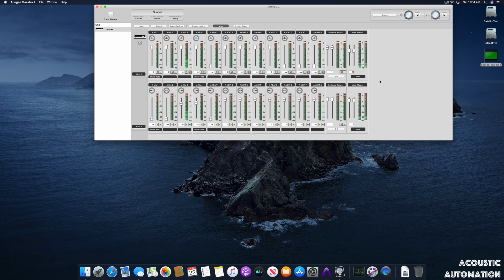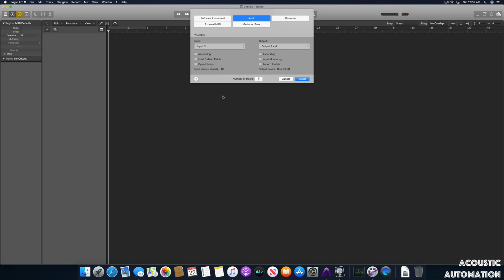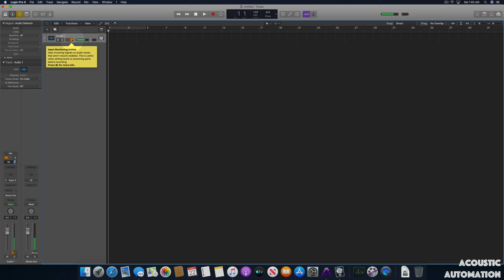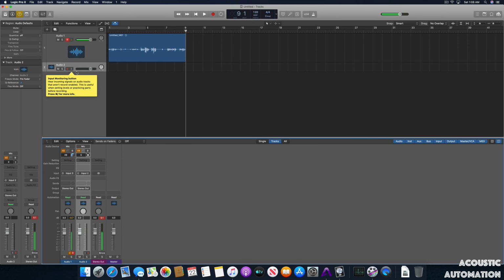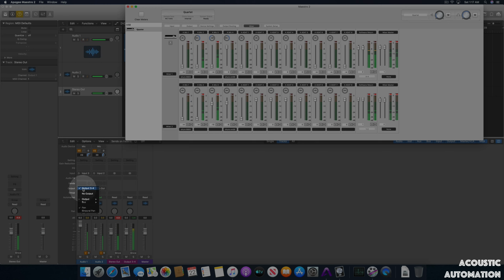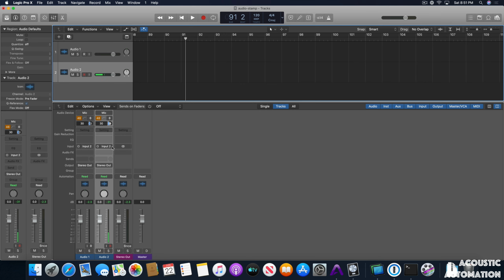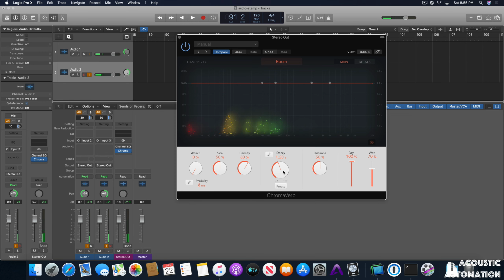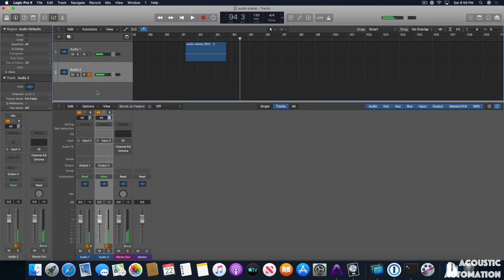Apogee Quartet & Maestro 2 & Logic Pro X - Monitoring settings - pt2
How to monitor and record with 2 tracks and an Apogee Quartet with Logic Pro X (and some settings in Maestro 2).

Apogee Quartet:

Rode recommends you don't buy these on Amazon...
Rode NT1A:

Matched NT1A:

(Click "Download the software installer..." then choose a product, perhaps the quartet, and follow the steps to get the link.)